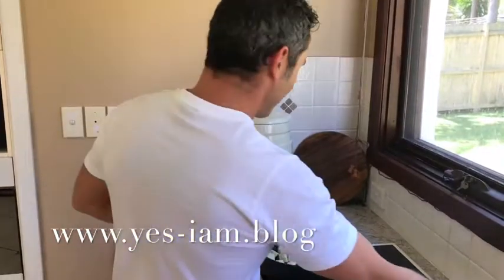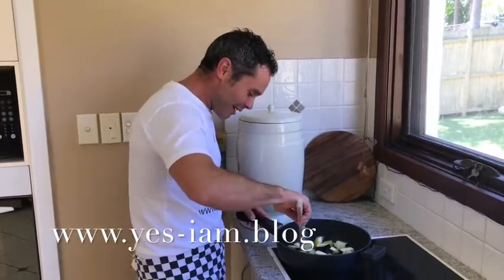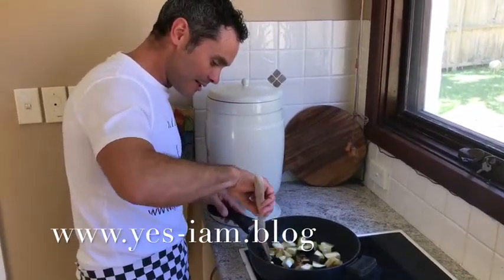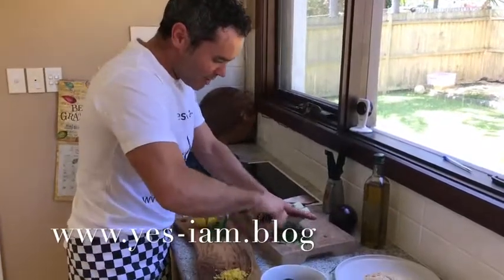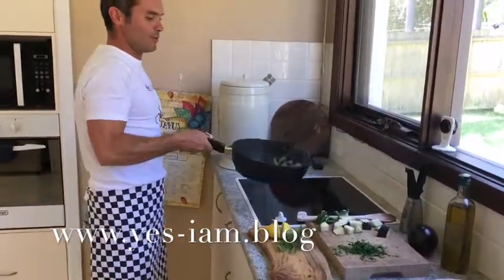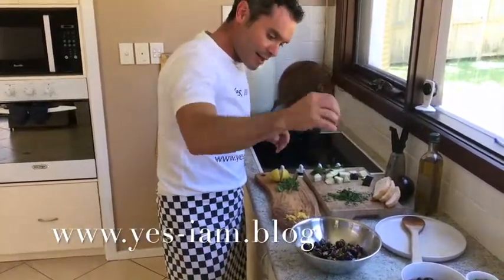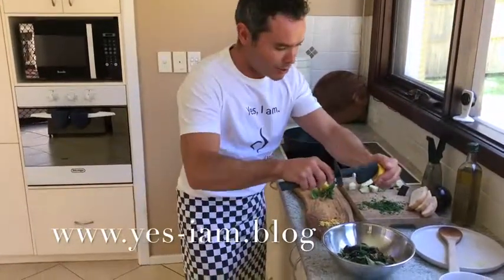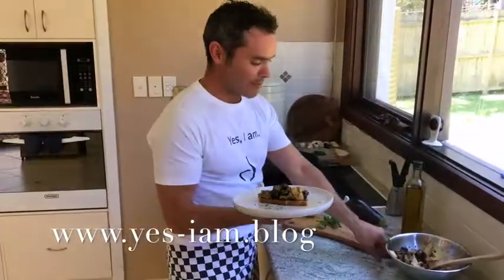Eggplant Bruschetta Salad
In just 15 minutes Chef Luca takes you to a journey in Sicily and teaches you, step by step, how to cook an eggplant bruschetta salad.

Typical of the Sicilian cuisine this healthy Sicilian recipe, makes a great vegetarian dish for both lunch and dinner.

The Eggplant Bruschetta Salad is made with ingredients that are very popular in Italian recipes such as eggplants, black olives, capers, lemon, parsley and basil.

Chef Luca encourages people to use organic ingredients to enhance the flavour of this dish.

Ingredients:

Eggplants
Bread
Lemon zest
Parsley
Basil
Lemon juice
Olives
Capers
Extra virgin olive oil
Salt & pepper
Method:

Warm the olive oil in a large pan over high heat. Reduce the heat, add the eggplants and season it with salt and pepper.

Cook, stirring, until the eggplants begin to soften, about 5 minutes.

Assemble the eggplants with the capers, with the black olives with the lemon zest and with the parsley and basil. In the end add the lemon juice and a bit of extra-virgin olive oil.

Meanwhile, toast the bread and brush it with garlic on both sides. Spoon the eggplants on the grilled bread and serve right away.

Eggplants represent one of the main ingredients in the daily Sicilian cuisine along with the use of olive oil, basil, parsley and lemon.
As Luca mentioned in the video these ingredients offer delicious flavour to the authentic Italian meals as well as a great aromatic smell.

With Love xx

Laura